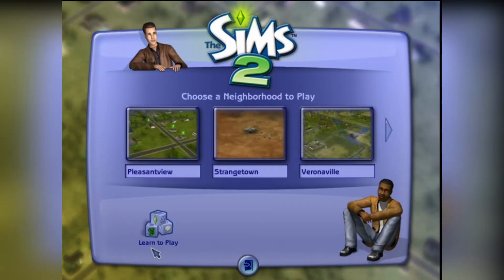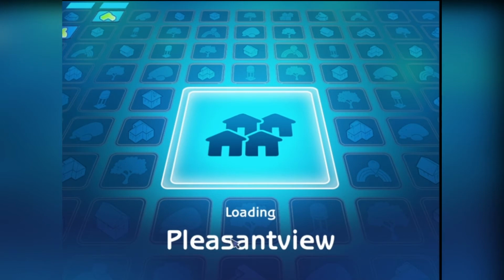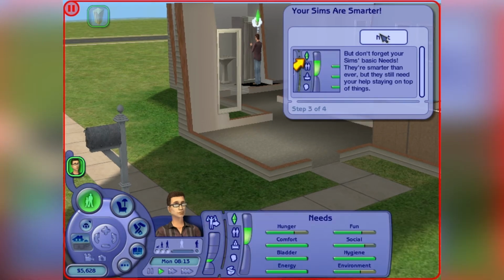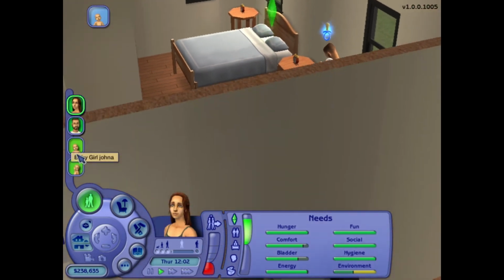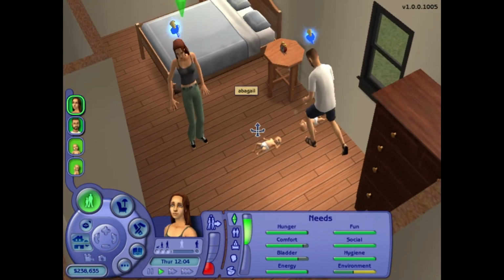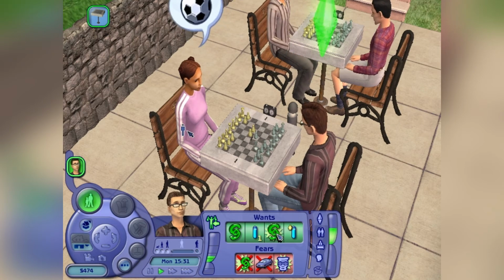The Sims 2 |guide